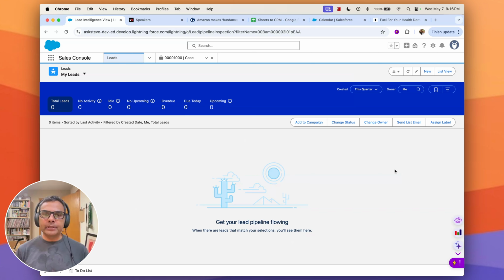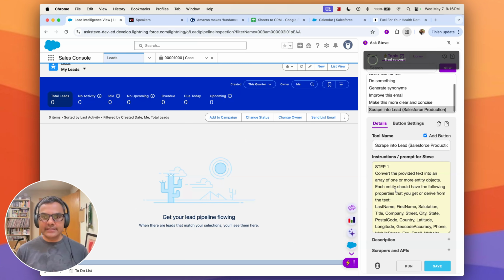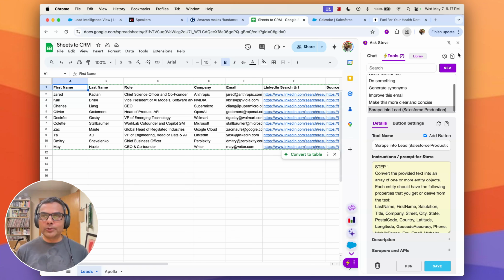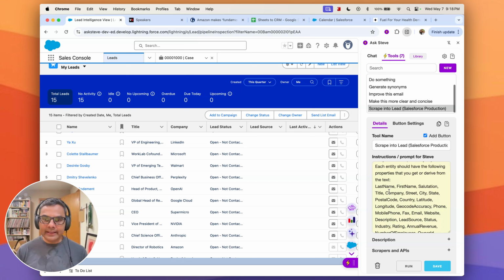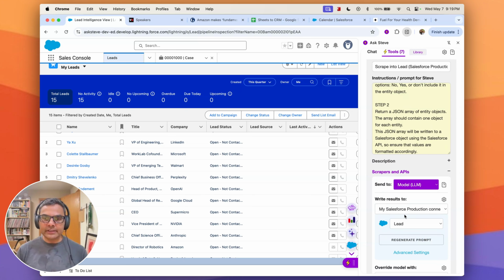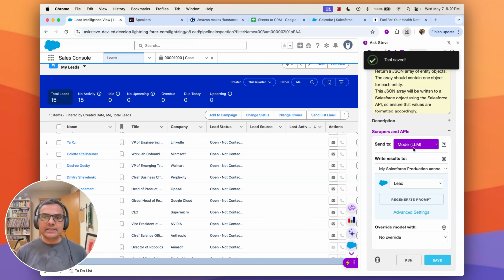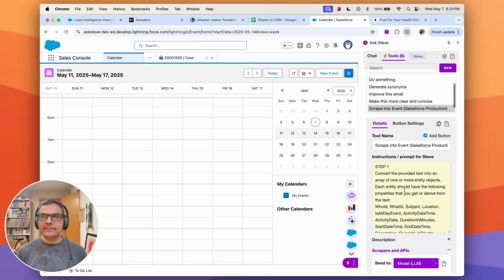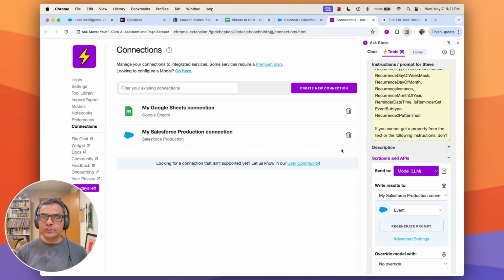Create an AI Data Extractor for Salesforce that creates Leads, Accounts & Events with 1 Click!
AN END TO COPY AND PASTING!

Want to capture Leads, Accounts, Cases, Tasks or Events from a web page, PDF or spreadsheet into Salesforce? Usually you have to manually copy and paste items one-by-one. It's painful and time-consuming.

With Ask Steve you can build 1-click tools that use AI to data from the current page into Salesforce, in SECONDS with NO CODE.